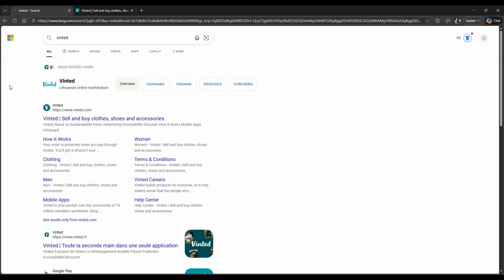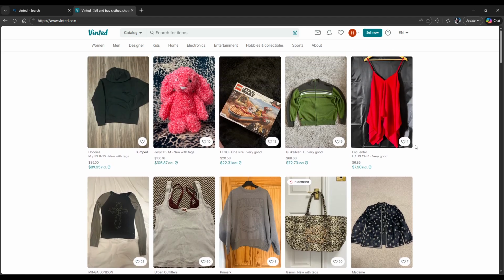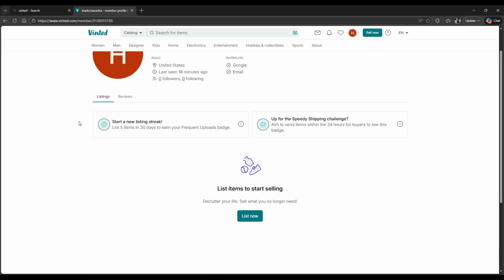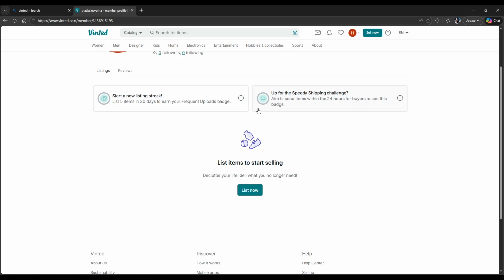How To Set A Price On Vinted ! Tutorial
Today we talk about set a price on vinted,vinted tips,vinted reselling,vinted selling tips,how to use vinted